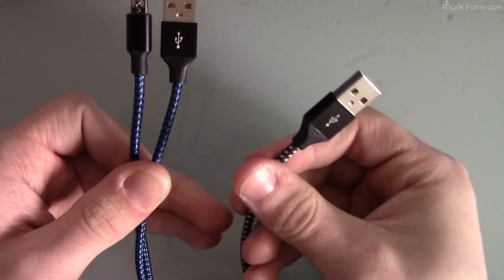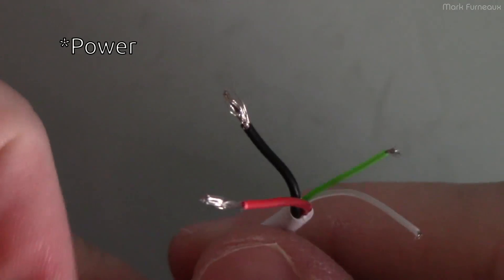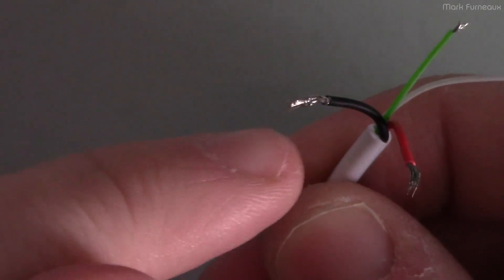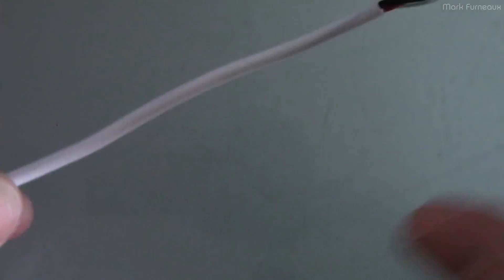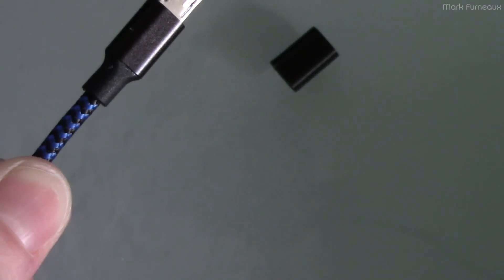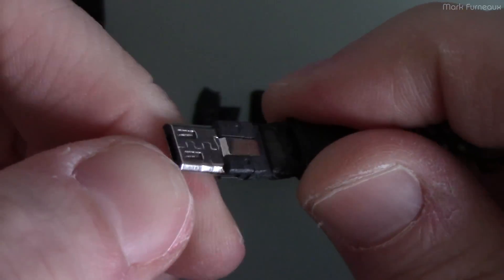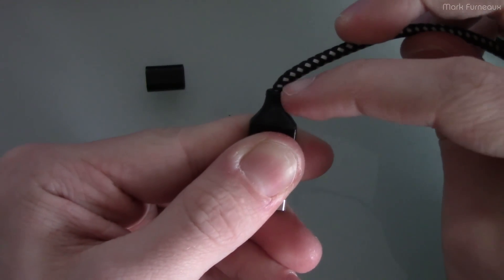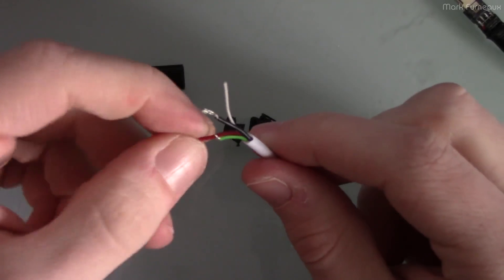Inside a Popular Amazon USB Cable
These are sold under several brands. One recently met it's demise, so why not look inside.